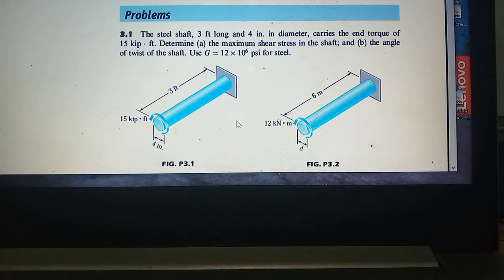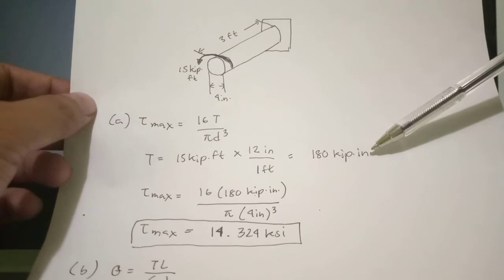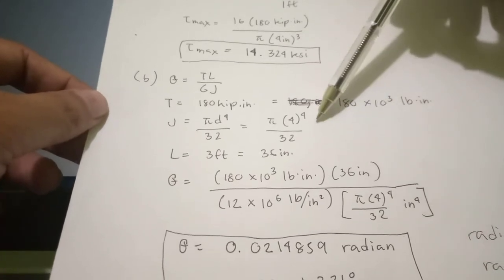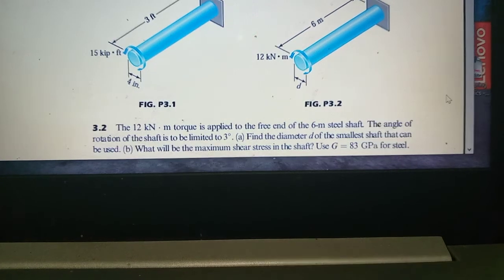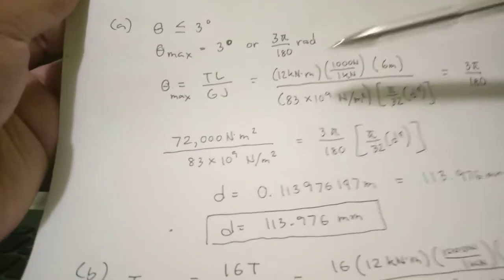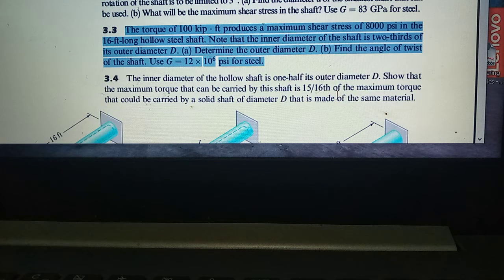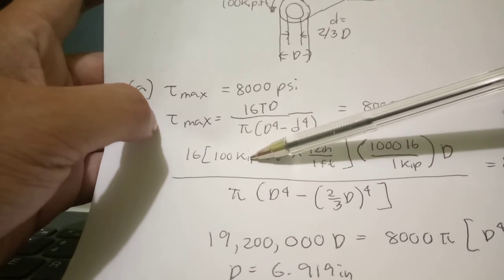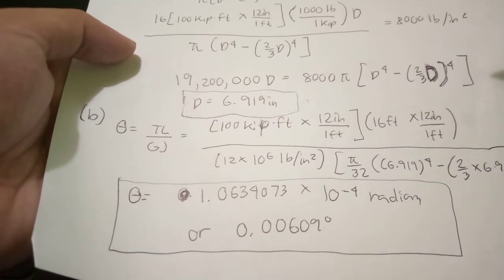Torsion (Examples #1,#2 and #3)